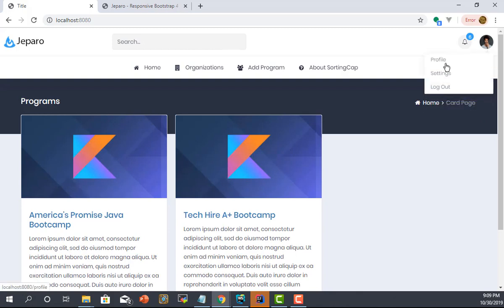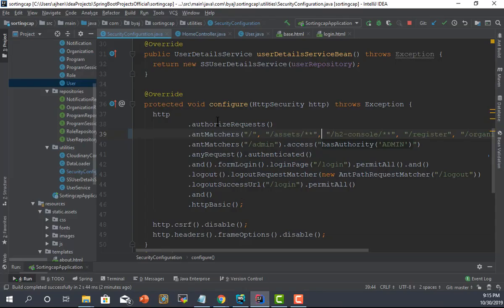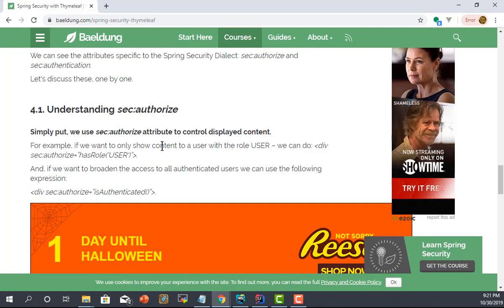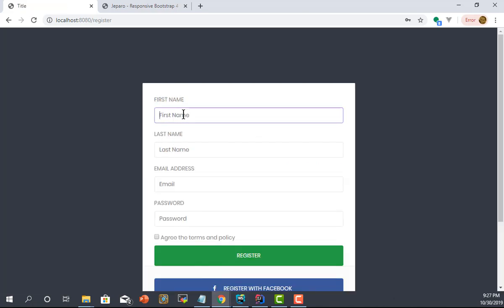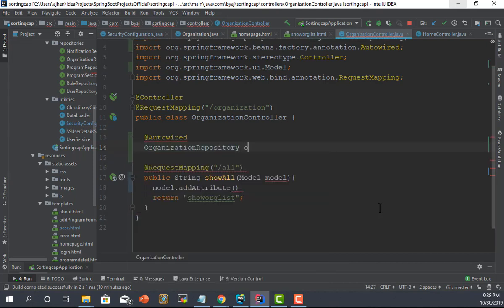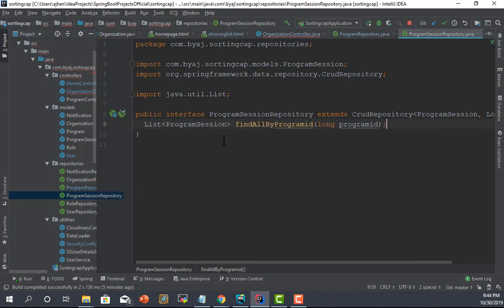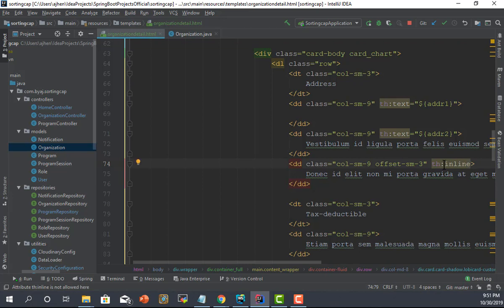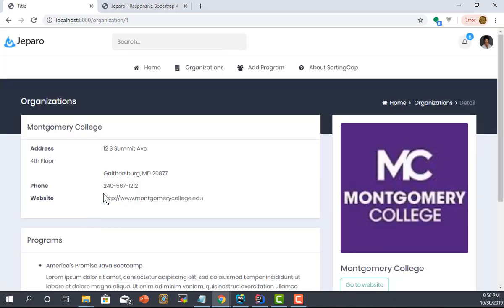Sorting Cap Walkthrough Part X